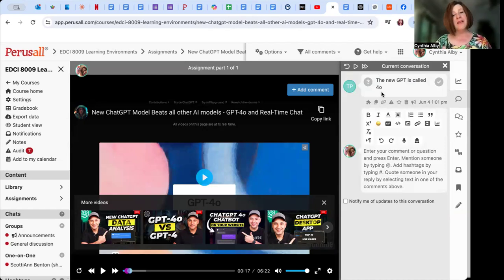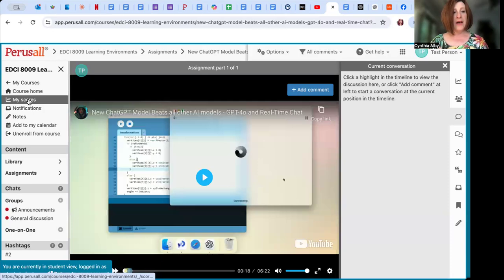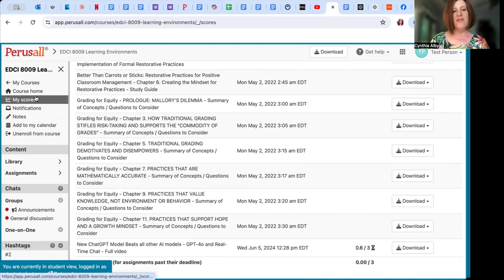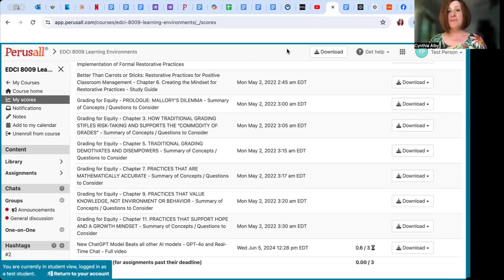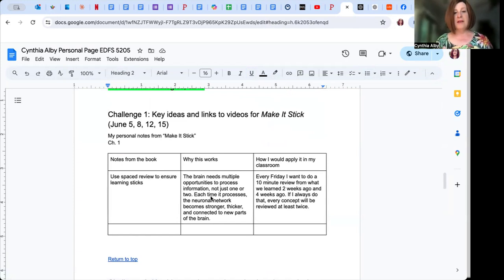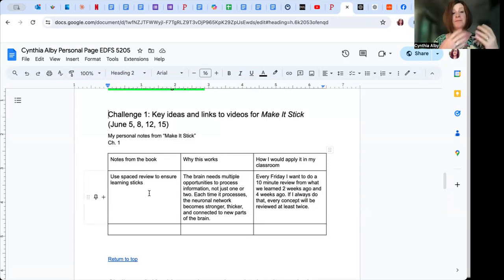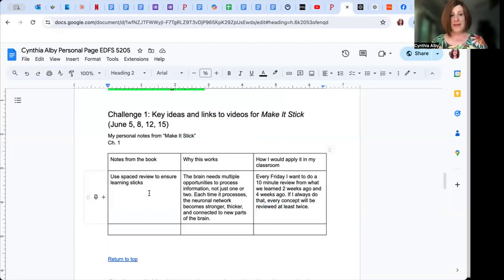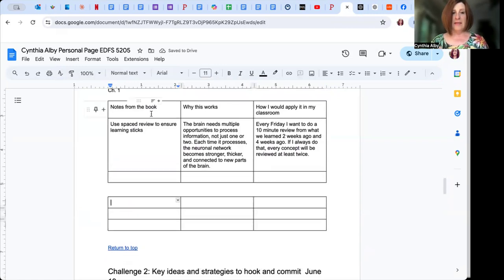M2 5213 Sum 24